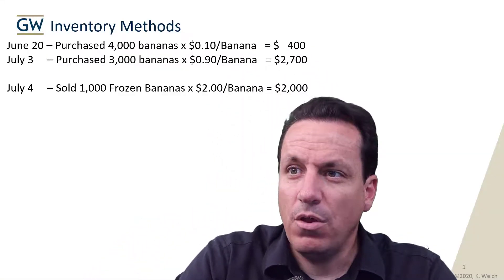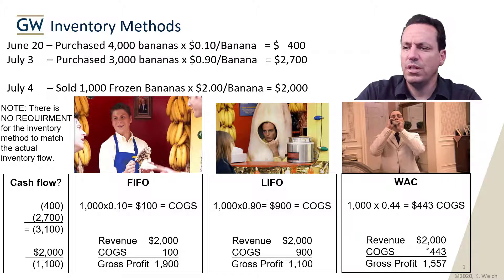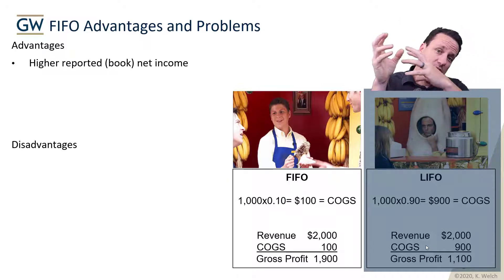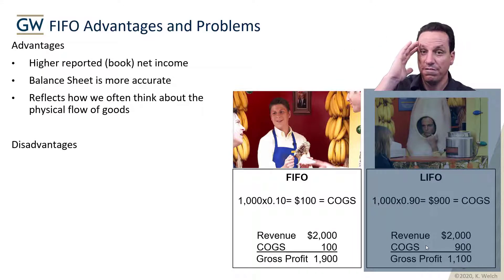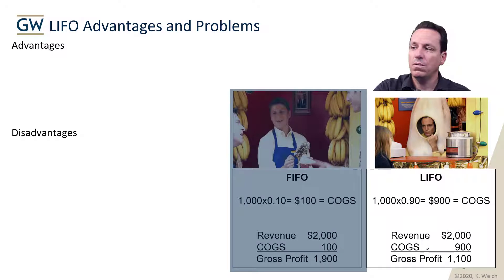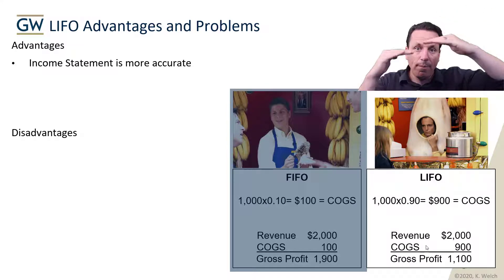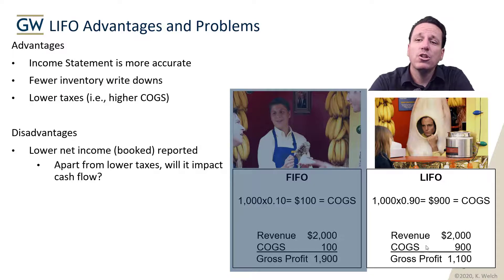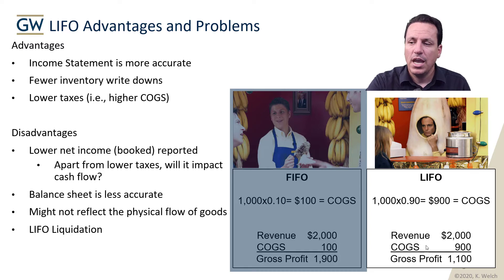LIFO FIFO Advantage Disadvantage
LIFO FIFO Advantage Disadvantage Inventory Accounting Methods